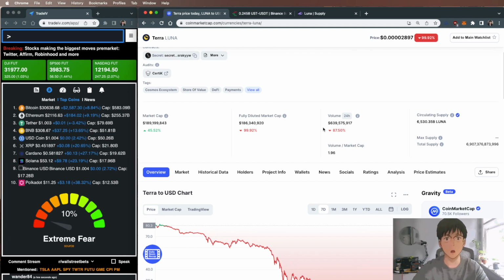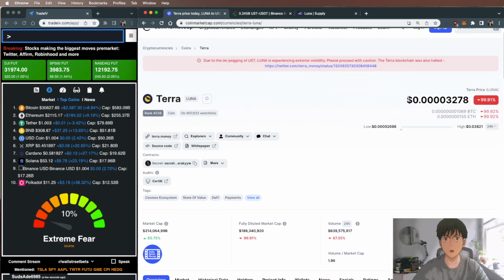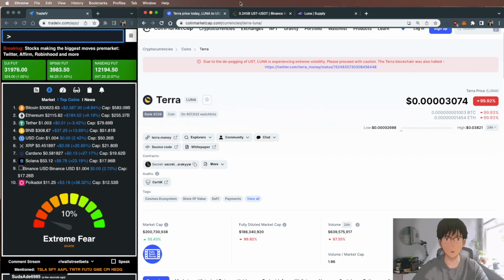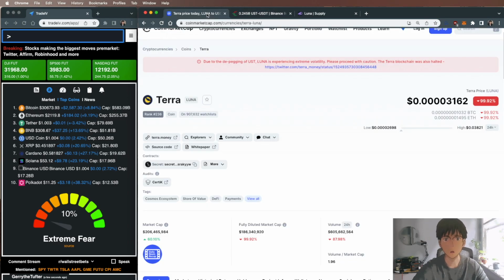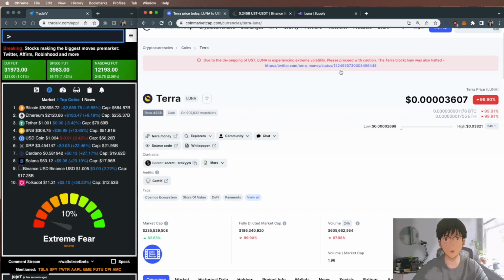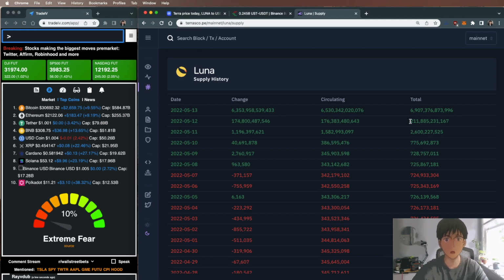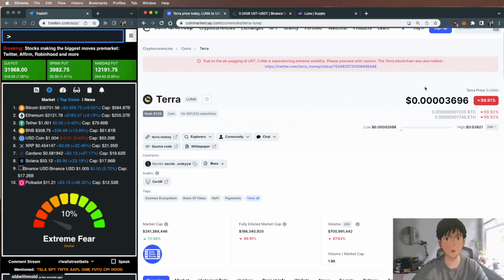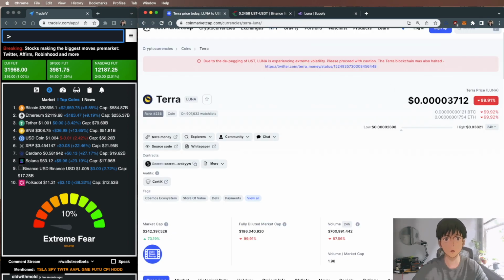THE LUNA / Terra UST EXPONENTIAL INFLATION EXPLAINED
ALL CRYPTO INVESTMENTS ARE RISKY AND VOLATILE.  All investment vehicles discussed in this video are opinions of my own, I am not a professional investment advisor, please do your own due diligence and I am not responsible for what you do with your money.

TradeIV: Investing app with real-time option sweeps and unusual options, news alerts, watchlists and trends